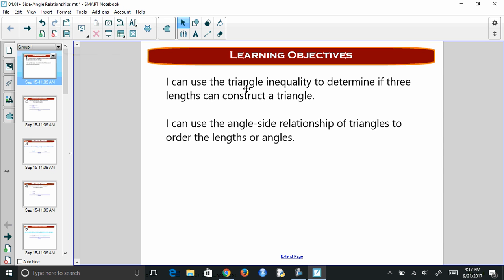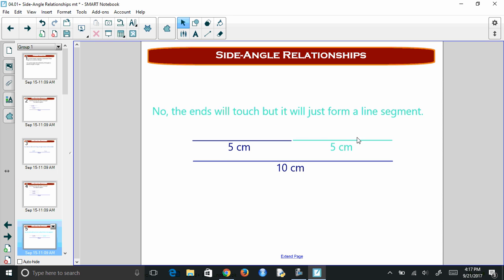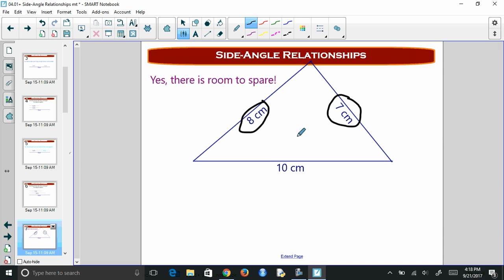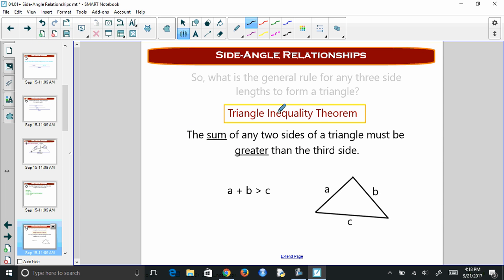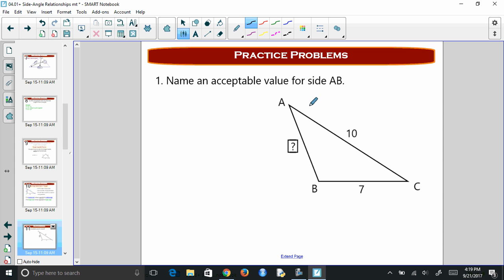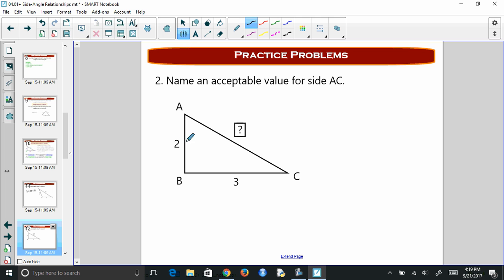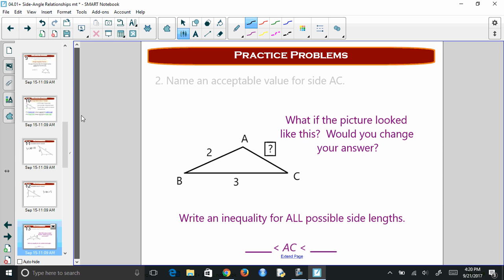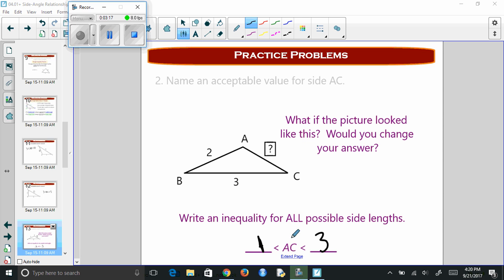Chapter 2 Video 8 Triangle Inequality